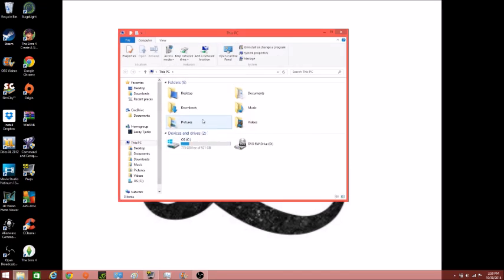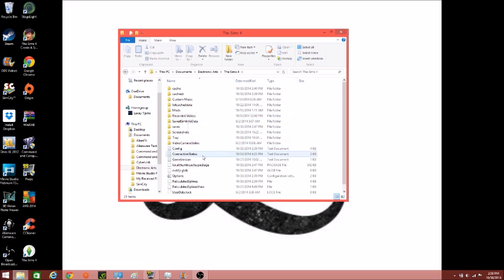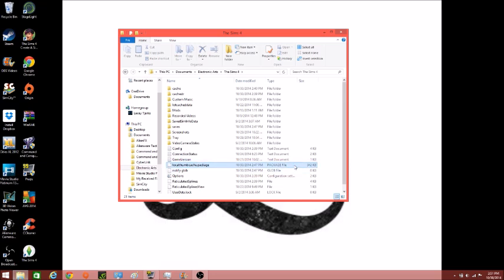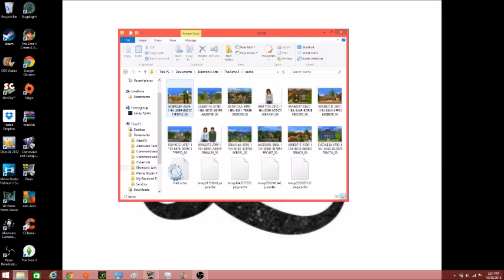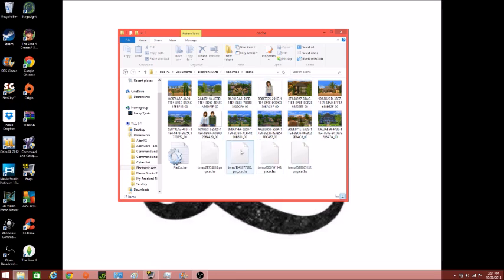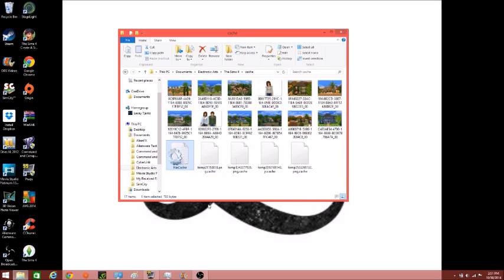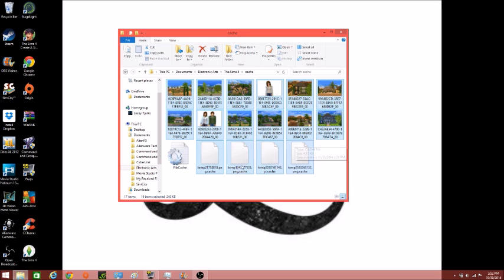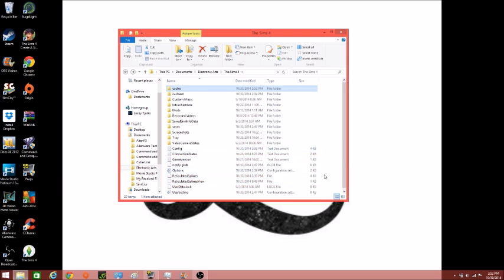The Sims 4: Tutorial - How to Delete Cache Files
Don't forget: Do NOT delete the File Cache folder!

All of my creations are available on The Sims 4 Gallery

The Sims 4 Gallery Username: LaceyLovesSims